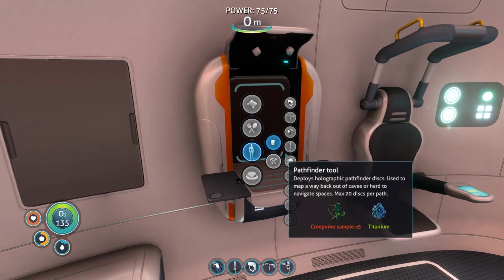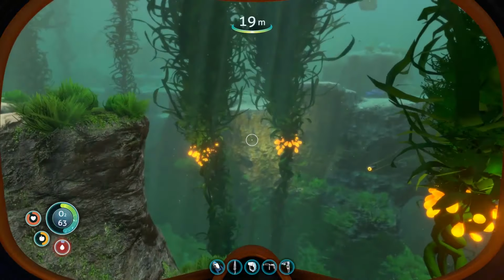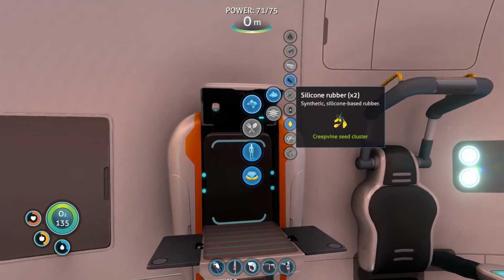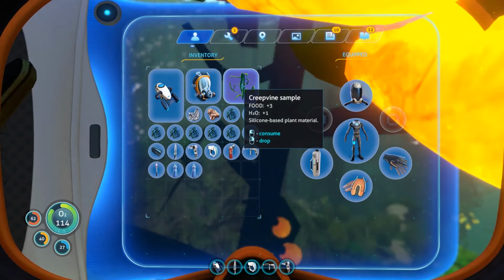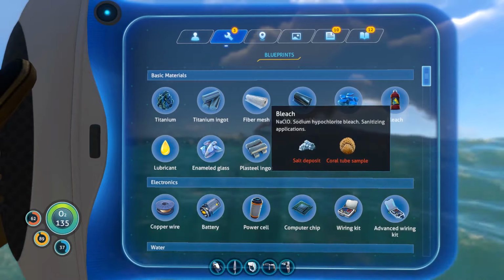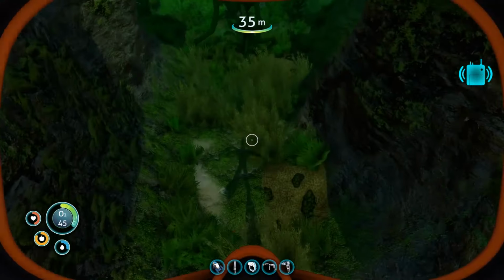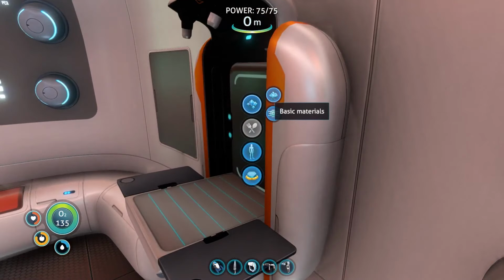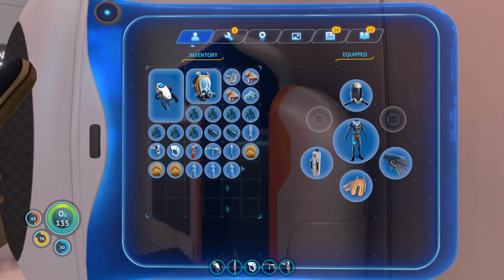SUBNAUTICA HOW TO GET FOOD AND WATER. FIRST 5 MINUTES OF SURVIVAL. Ep4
We show you how to get food and water in Subnautica. Your first 5 minutes are critical!

🎇SUBS and TIPS Appear On Screen! 🎇

Currently our main games are Ark: Survival Evolved and Subnautica. We're also working on ideas for new games to stream along the lines of RPGs and MMOs.

Stream Rules ►
1. No racist, homophobic, or otherwise socially derogatory words
2. Please attempt to be courteous, helpful, and respectful as much as possible
3. No advertisement of any kind, that includes self-promotion
4. 3 Strike System. 1. Warning 2. A Timeout 3. A Block for that stream

System Specs ►
System 1:
Intel X5560 2.8GHz (x2)
Geforce GTX 1060 6GB
58GB RAM
SSD + HDD